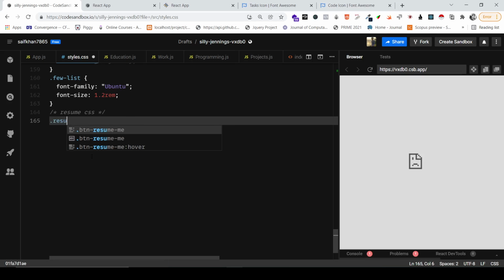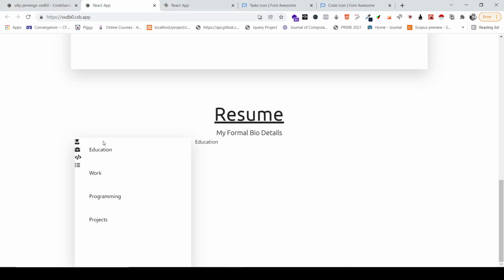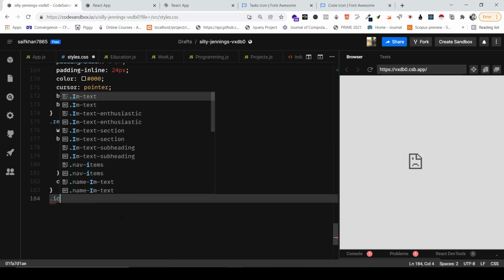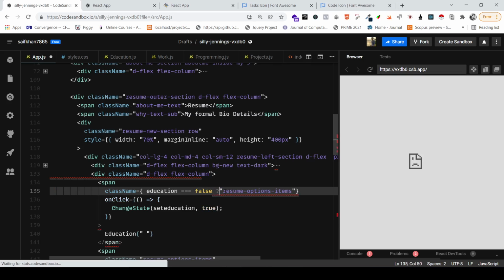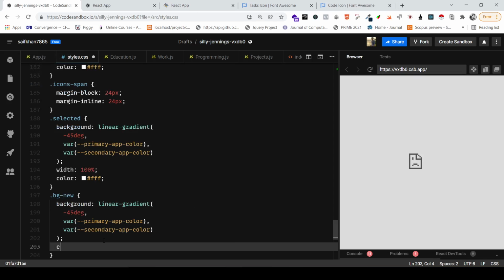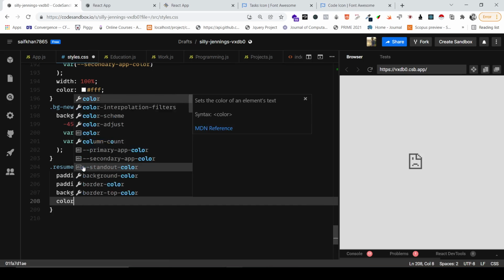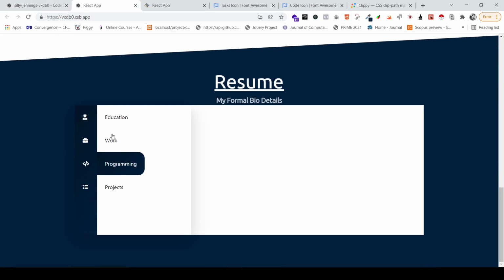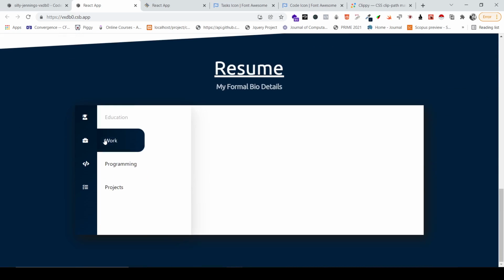Build an Awesome Portfolio website using React JS | Part - 7 | Portfolio Section | Resume | CSS